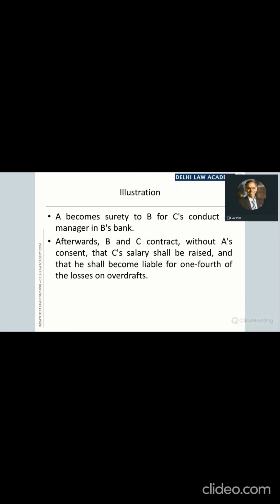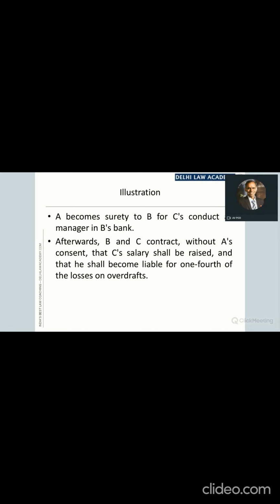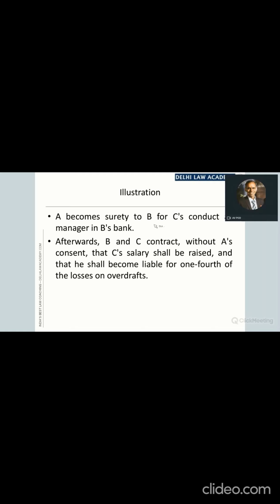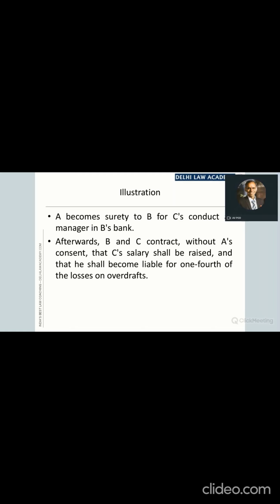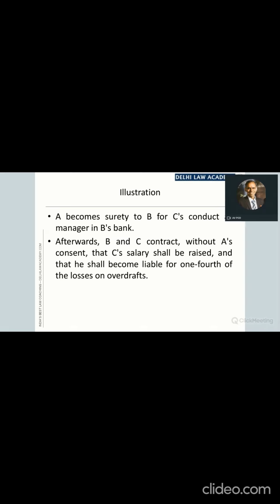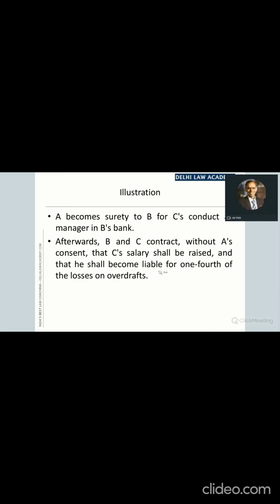Example of Discharge of Surety | Contract Act Explained ⚖️📘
Understand discharge of a surety under the Indian Contract Act through a clear, practical example. This video explains when and how a surety is discharged from liability, with reference to key provisions like Sections 133–139.

👉 What is discharge of surety?
👉 Example-based explanation
👉 How variance, release, or creditor’s conduct discharges surety
👉 Common illustrations asked in exams
👉 High-scoring topic in Contract of Guarantee

Perfect for Judiciary, CLAT PG, LLB and all law exams.